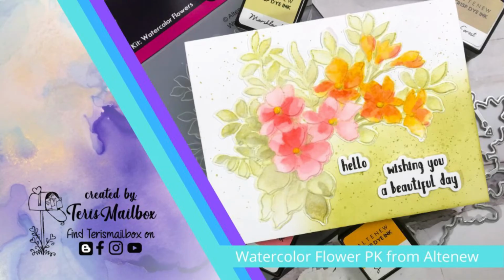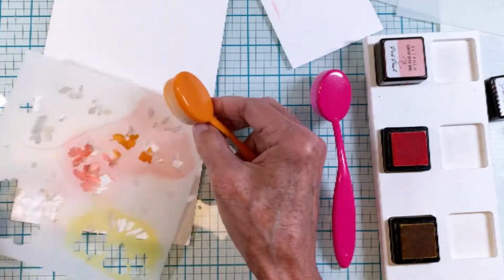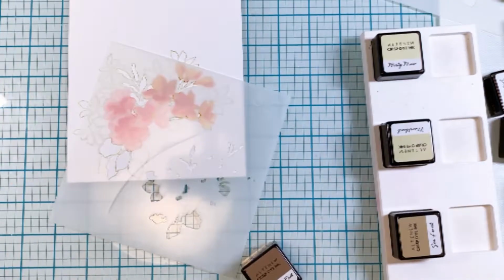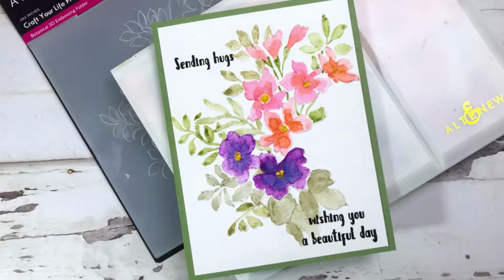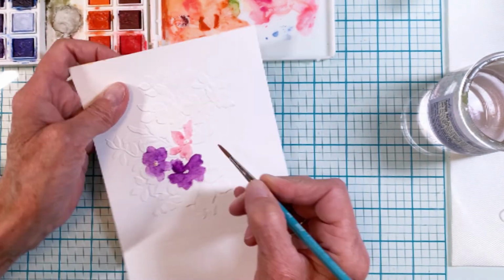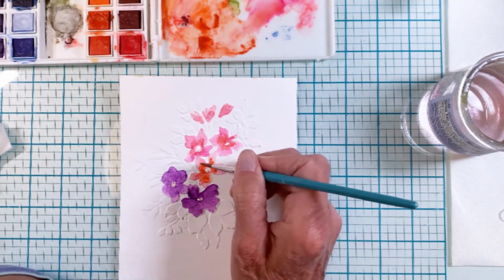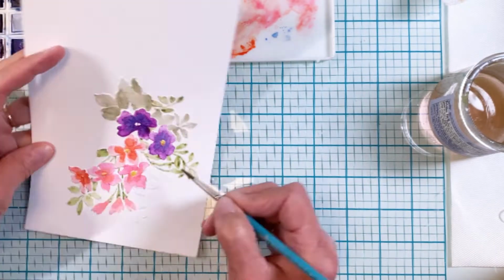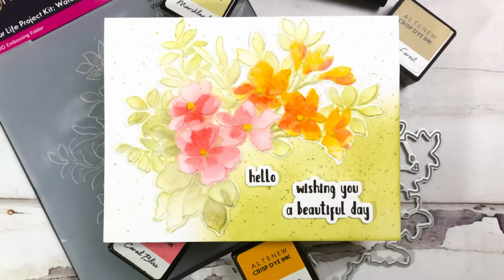Altenew Project Kit Two Ways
Check out how the use of stencils versus watercolors produces such a different look.

Thanks so much for stopping by today! Be well. Be creative!